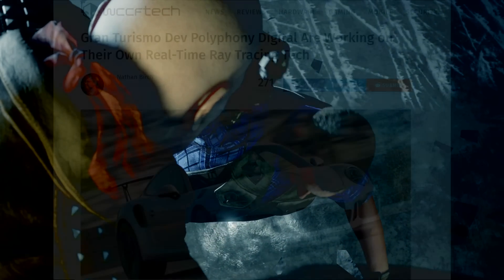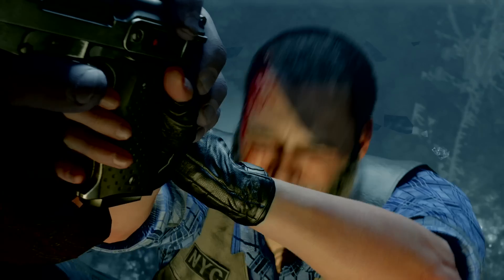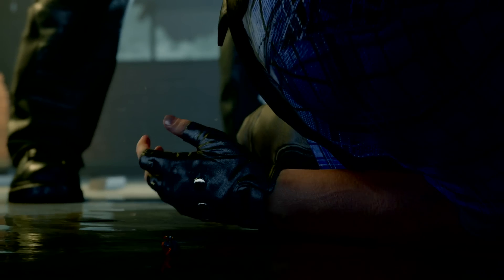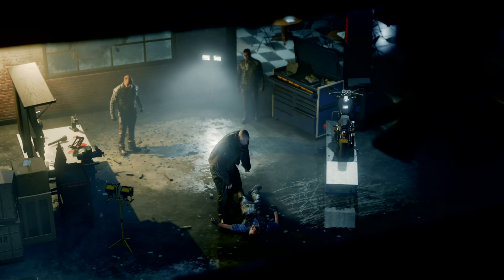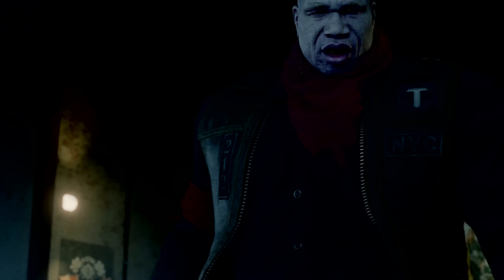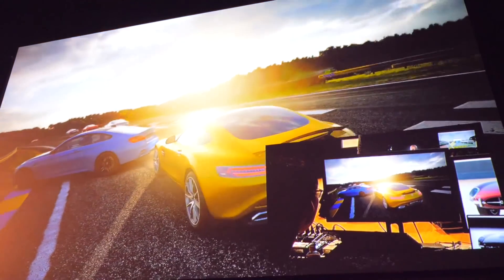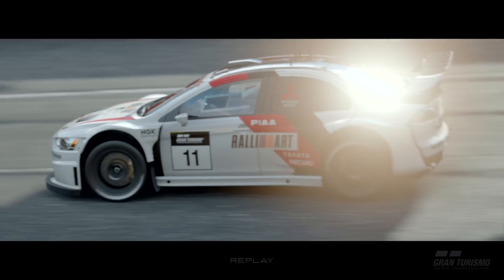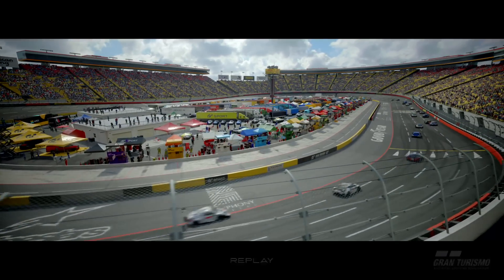PS5 Supports Ray-Tracing?!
Gran Turismo Dev Polyphony Digital Are Working on Their Own Real-Time Ray Tracing Tech. PS5 will have Raytacing? Let's talk about it!